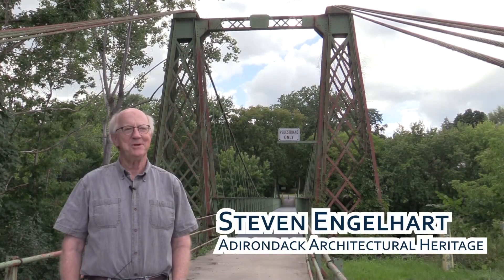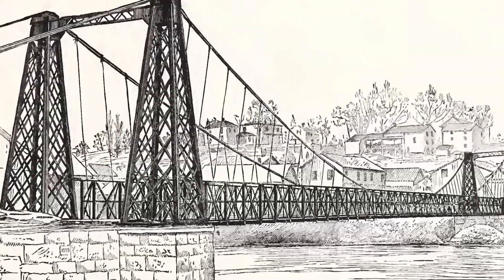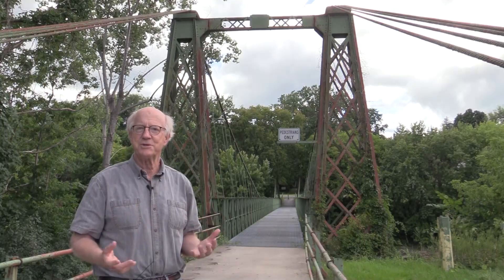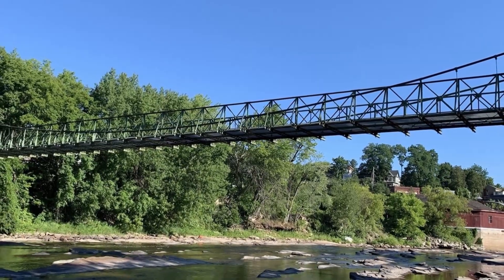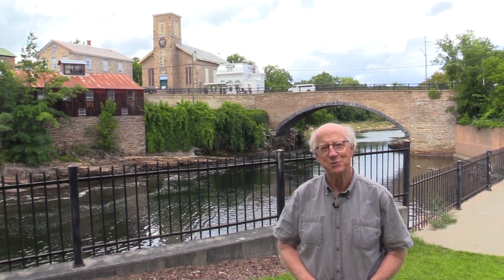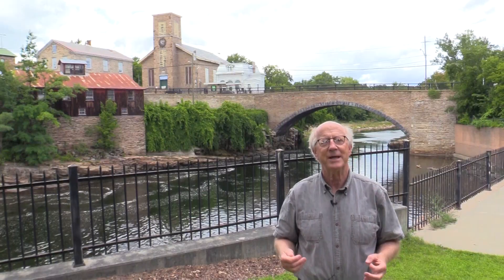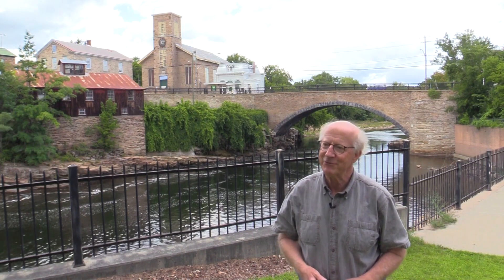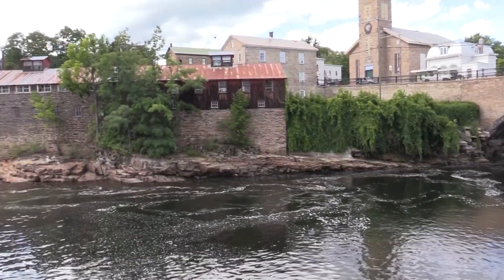Keeseville's Historic Bridges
With grassroots efforts pushing to better preserve three defining, historic bridges in Keeseville, New York, AARCH produced this short informational video to share why these landmarks important and unique assets to their community.

Please support the efforts of Save Keeseville's Historic Bridges on Facebook

Follow AARCH for more videos like this, or to explore the world of historic preservation in the Adirondacks

AARCH's video production is funded in part by a Humanities New York CARES Grant with support from the National Endowment for the Humanities and the federal CARES Act.

*Images courtesy of AARCH and Library of Congress.